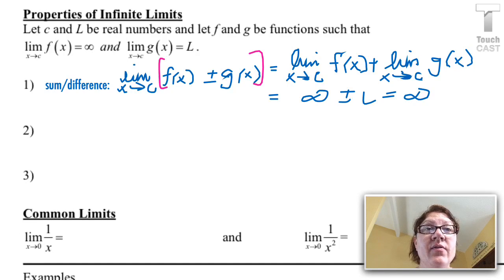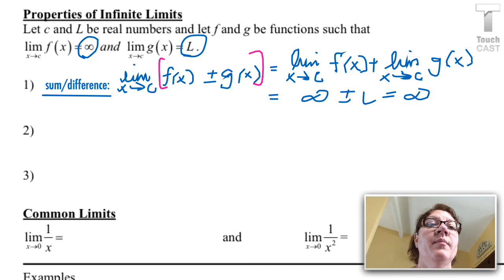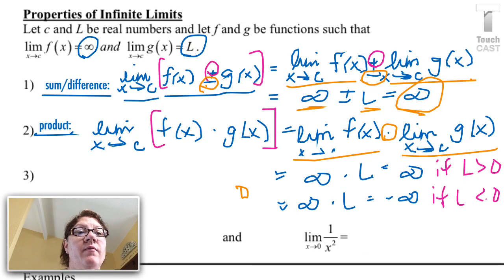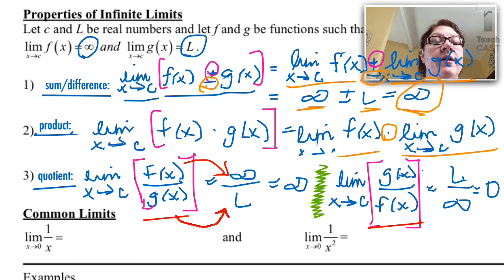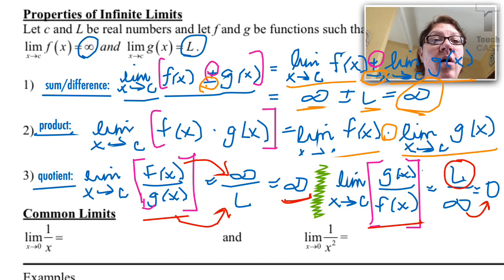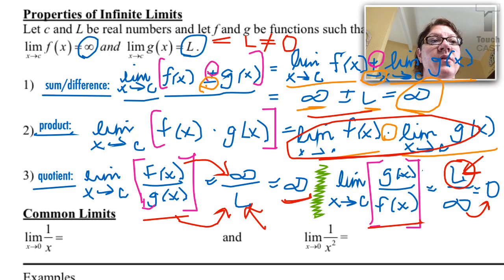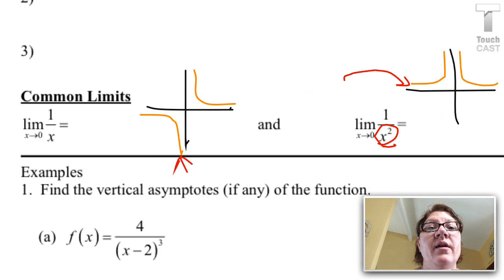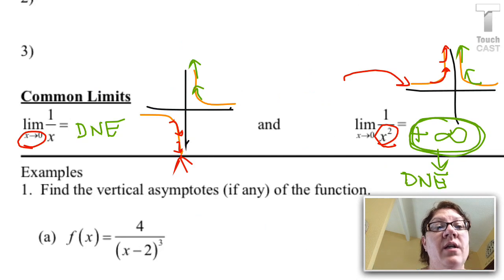1.5 notes pt3